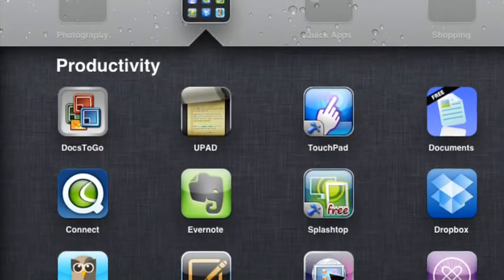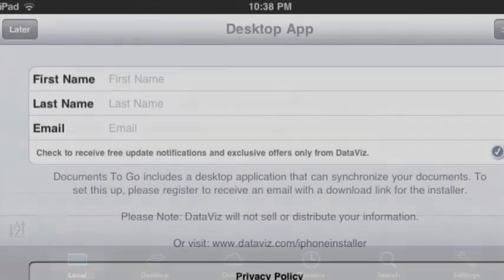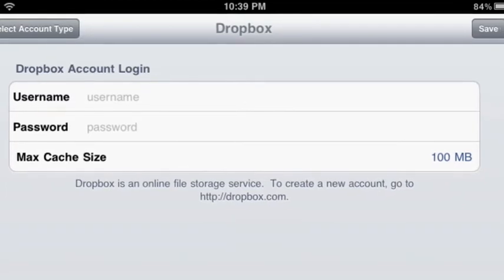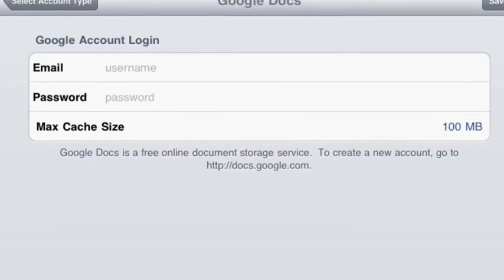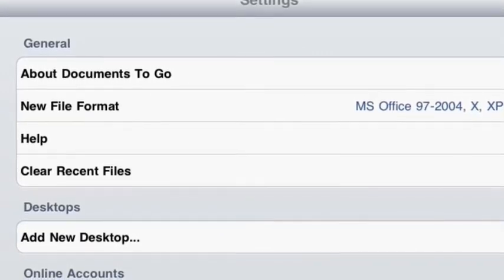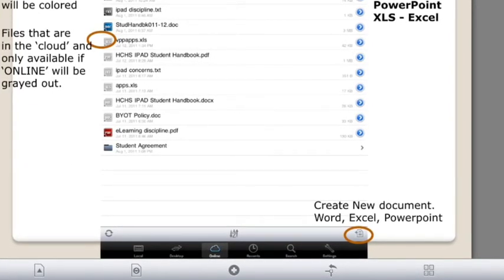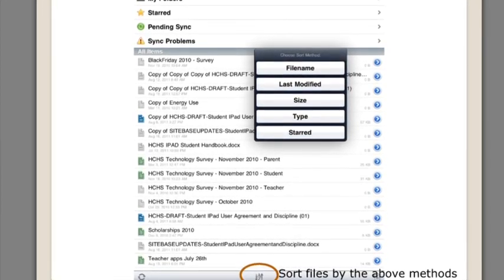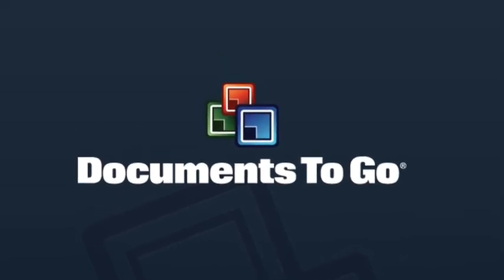How to use Docs To Go #1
Original training on docs to go setting up the app.